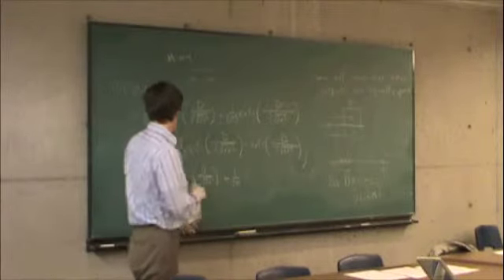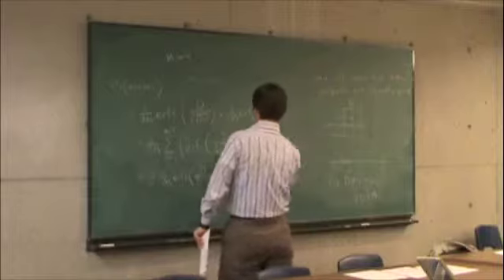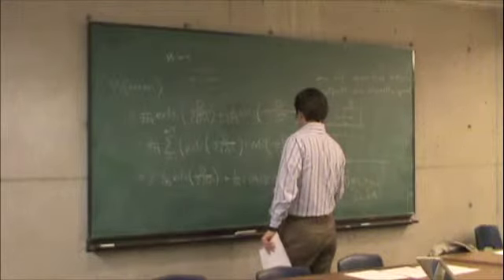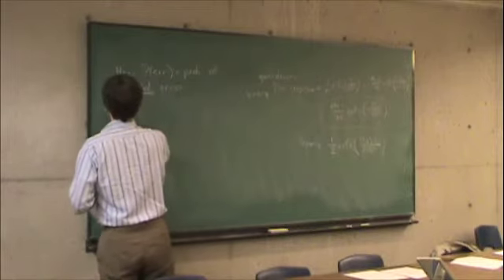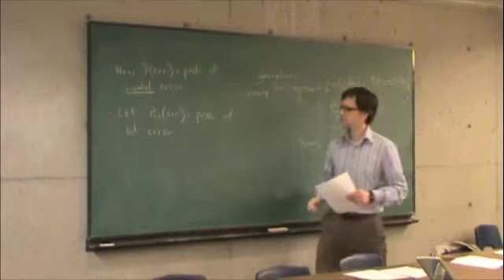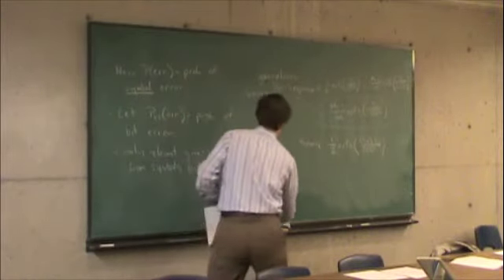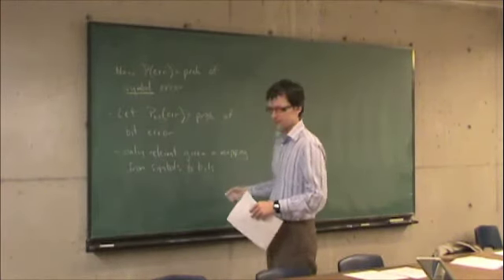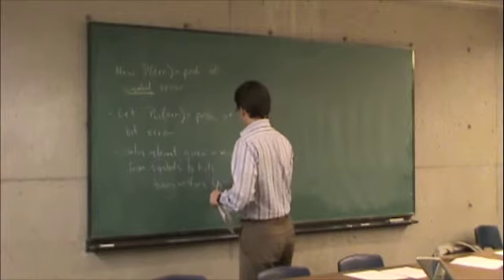Nov3-b-M-aryProbabilityofError2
Lecture on Nov. 3, 2009.  M-ary probability of error (part 2 of 3).